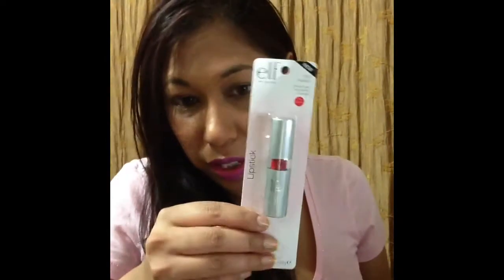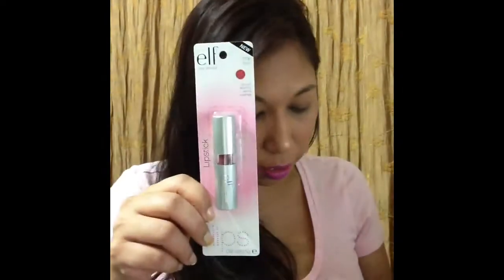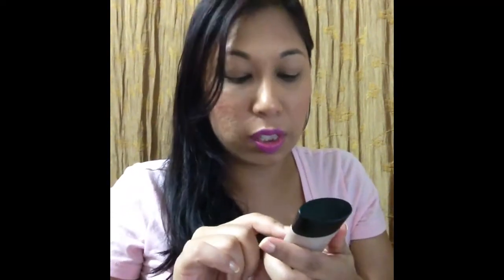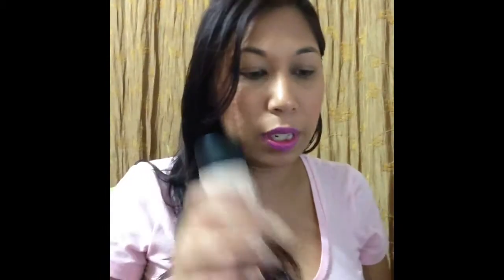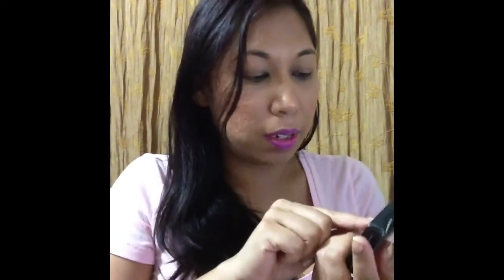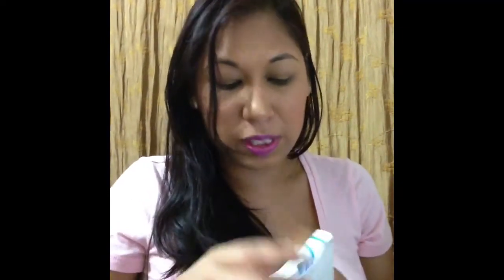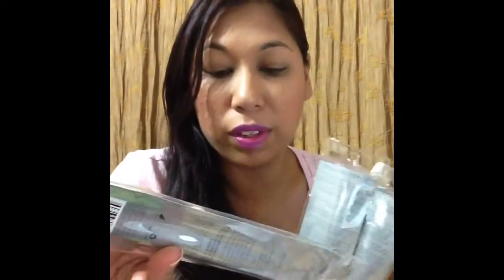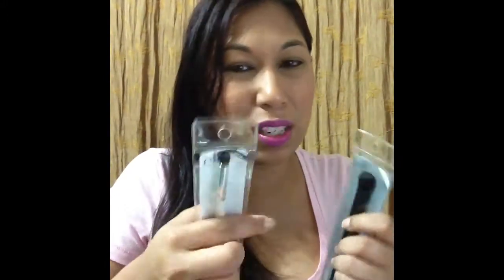Elf haul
This is my Elf haul... If you use any of these items plz let me know how they work for u...